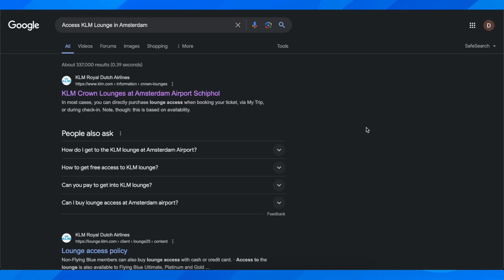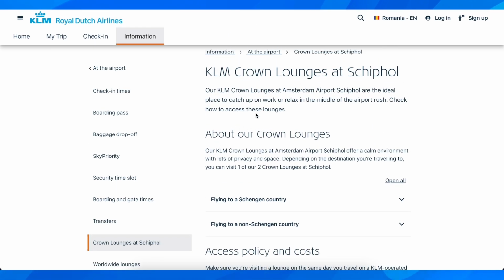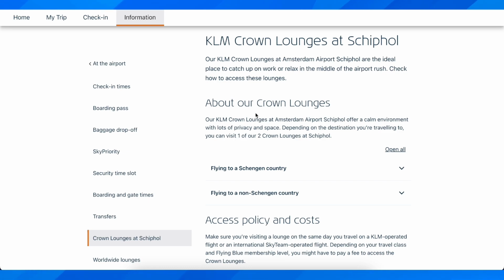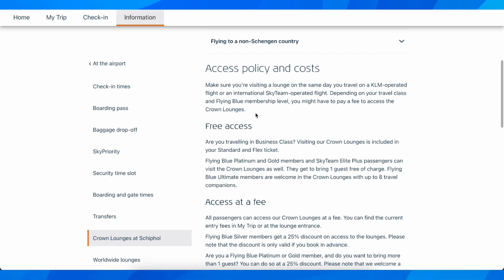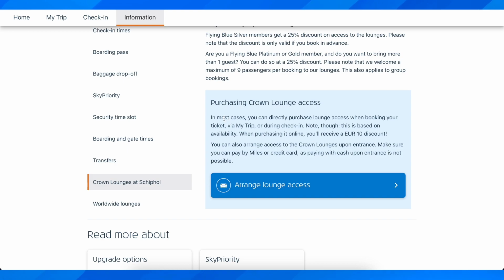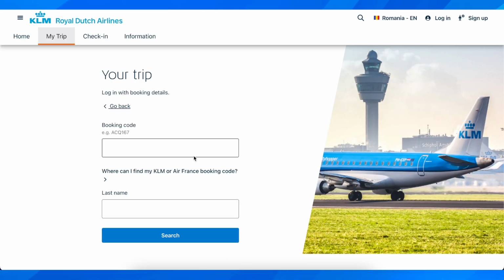How To Access KLM Lounge in Amsterdam (2O25) | Full Guide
How To Access KLM Lounge in Amsterdam

If you are looking for a video about how to access klm lounge in amsterdam, here it is! In this video I will show you how to access klm lounge in amsterdam. Be sure to watch the video to the very end because you will learn how to access klm lounge in amsterdam. That's easy and simple to do from your phone or computer.

🌟✈️ Discover the ultimate travel luxury with our comprehensive guide on "How to Access the KLM Lounge in Amsterdam"! Whether you're a frequent flyer or embarking on a special journey, this step-by-step tutorial ensures you make the most of your airport experience by accessing the exclusive amenities offered at the KLM Lounge. 🛋️🍽️

In this guide, unlock:
✅ Simple steps to locate and access the KLM Lounge in Amsterdam's Schiphol Airport
✅ Insights into eligibility criteria for lounge access, including ticket classes, membership programs, and alliances
✅ Pro tips on maximizing your lounge experience, from indulging in gourmet cuisine to enjoying relaxation amenities
✅ Time-saving strategies for navigating security, check-in procedures, and lounge facilities with ease

👍 If you find this guide valuable, don't forget to give it a thumbs up and share it with fellow travelers who may want to experience the KLM Lounge during their visit to Amsterdam's Schiphol Airport. Let's elevate everyone's travel experience! 🌟✈️